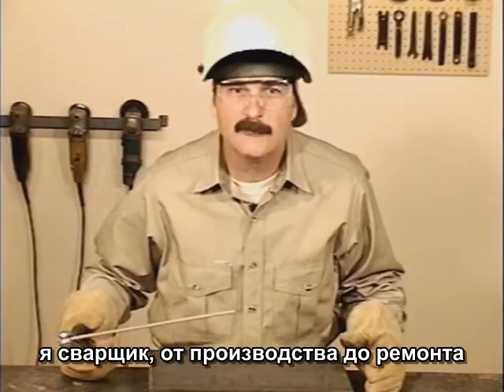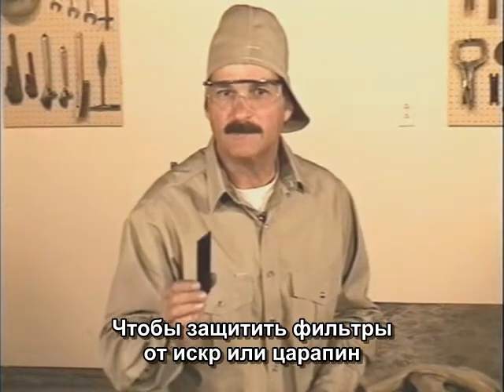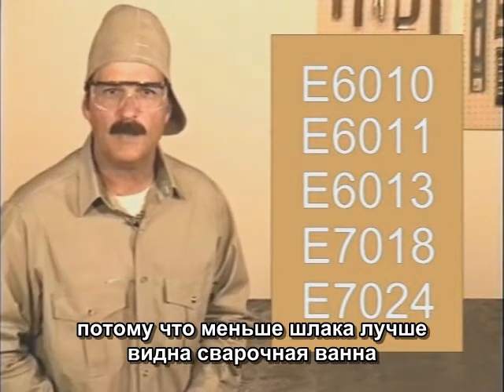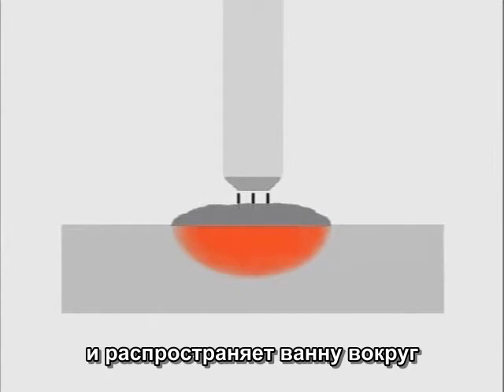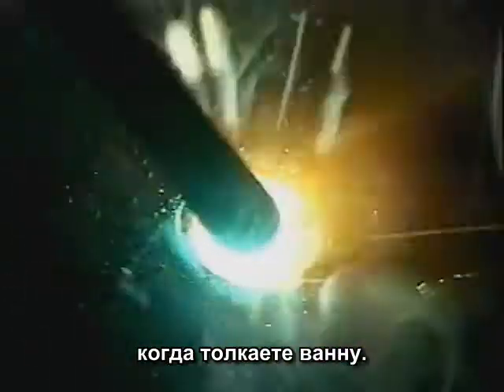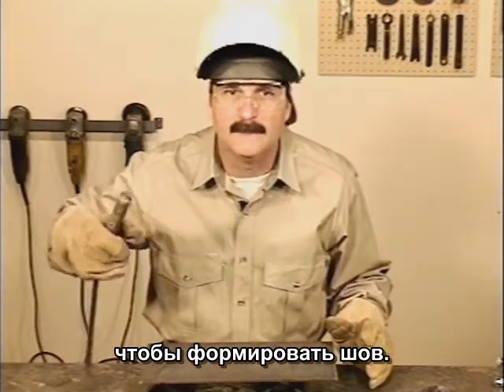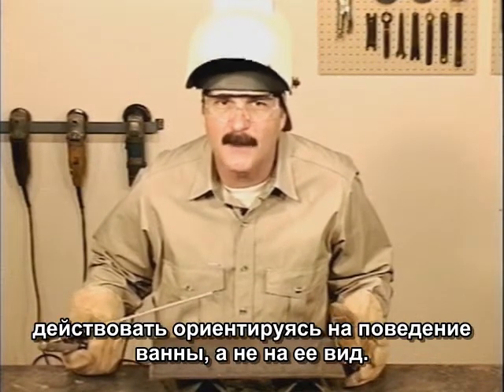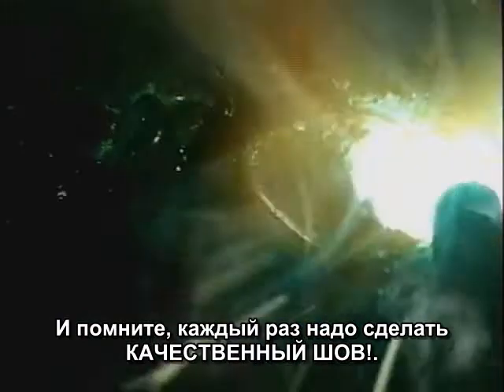Электродуговая сварка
Видео для начинающих сварщиков с русскими субтитрами